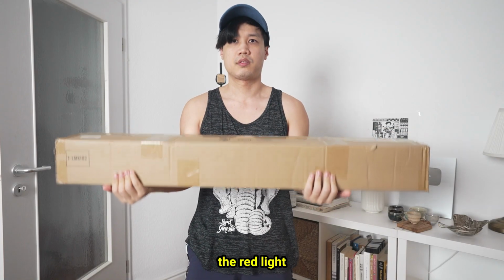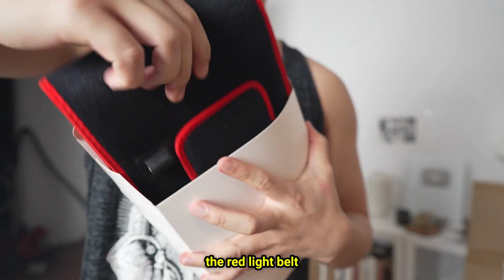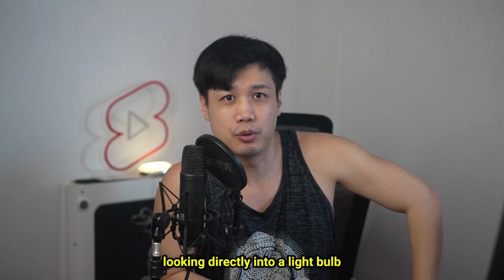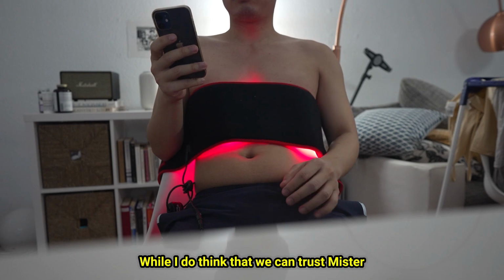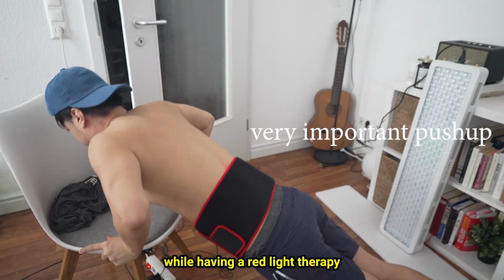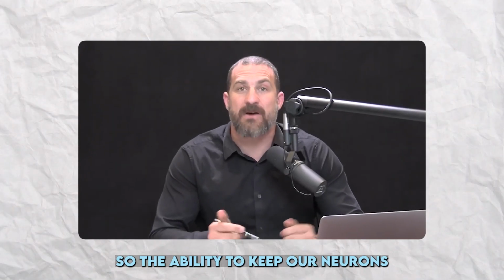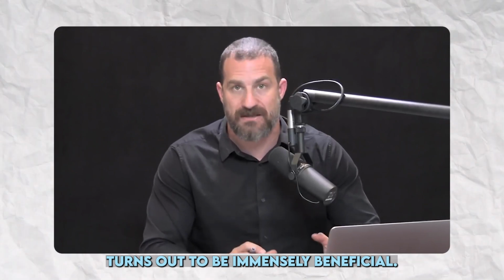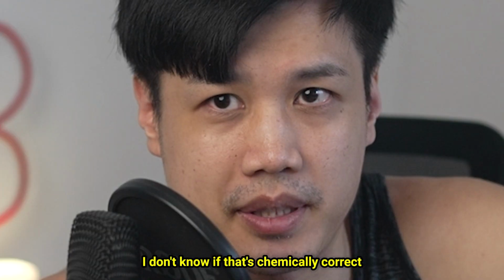I Tried Red Light Therapy For 14 Days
Mentioned Bestqool Red Light Devices

Amazon Store Front

i tried this red light therapy for 2 weeks and recorded some of it. i saw it in the videos of @BryanJohnson and @AlexBeckersChannel  so i thought i'd give it a try.